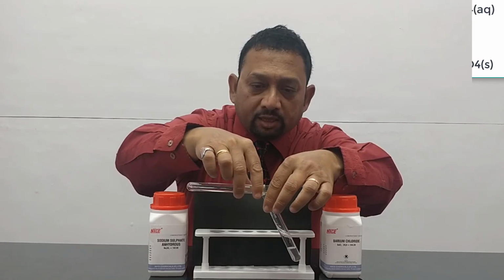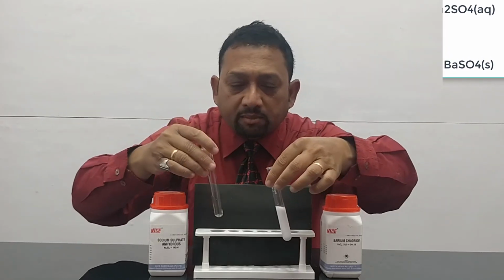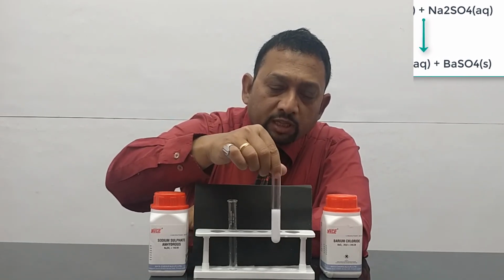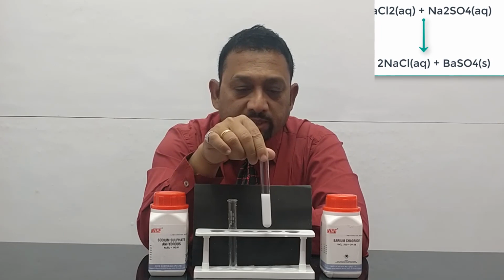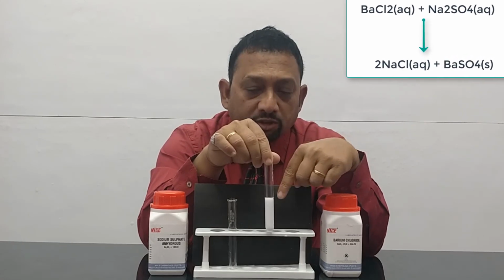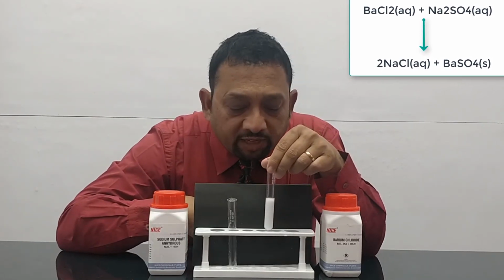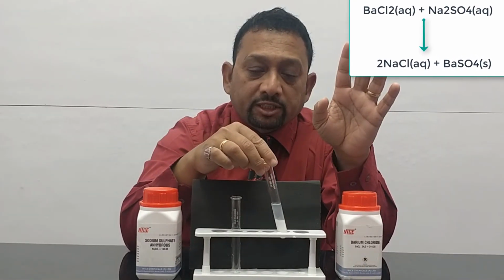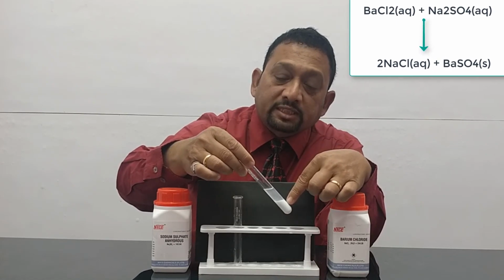Precipitation of Barium Sulphate new